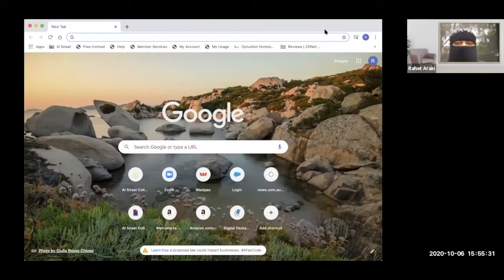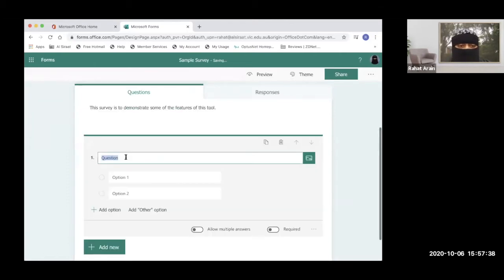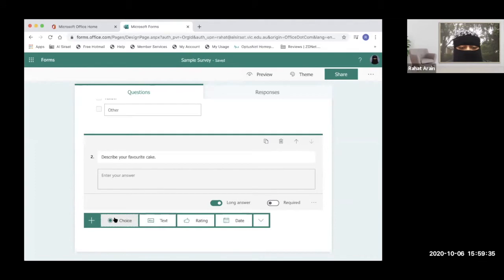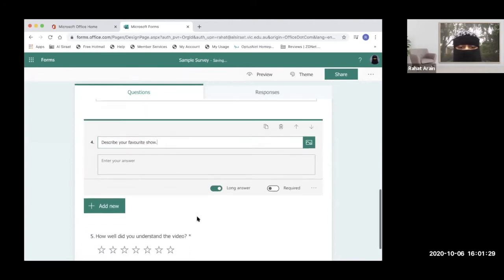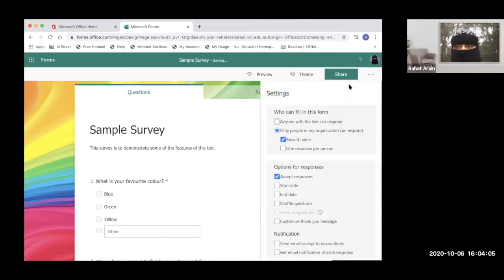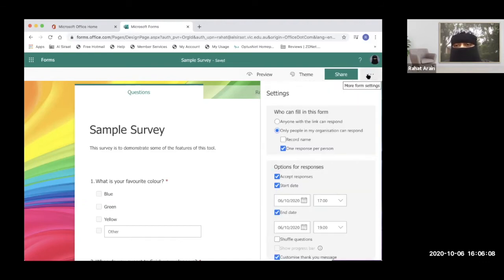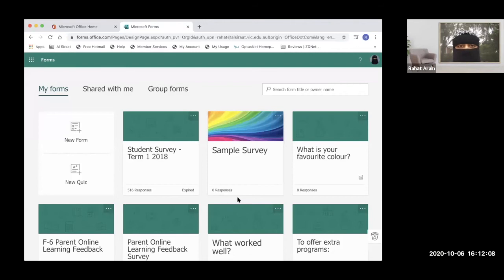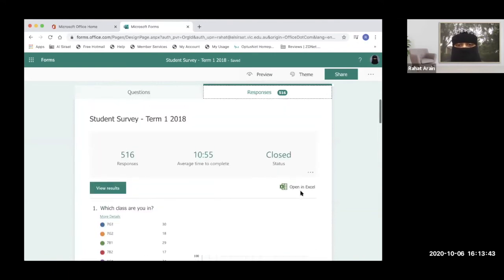Digital Learning Update Created by Al Siraat College Teachers (Part 21)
Today marks the final edition of our Digital Learning update during Remote Learning 2.0 on Day 47,

In today’s update, we will be looking at a Design & Technology lesson. We also have Ms Rahat sharing with us on how we can create a survey using Microsoft Form.

Moving forward, we will be moving on to a Weekly Digital Learning update to accommodate the Digital Learning Team's teaching responsibilities.